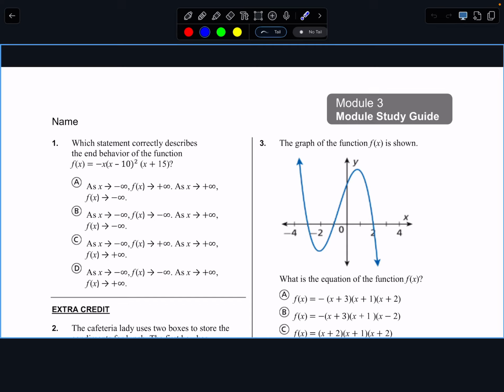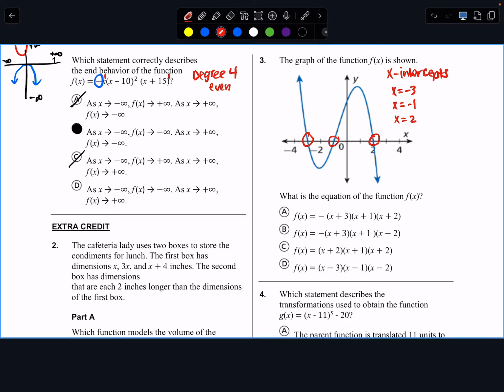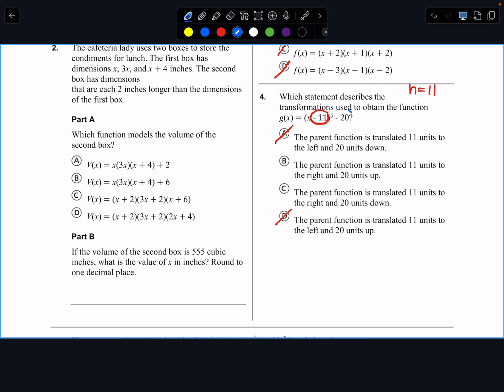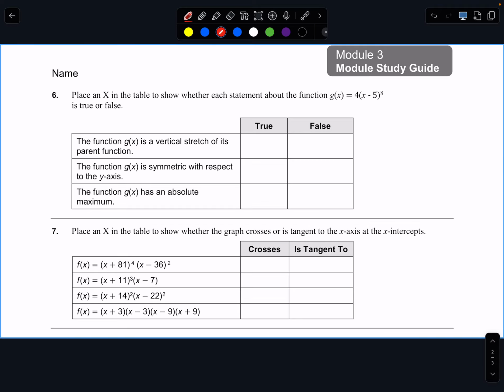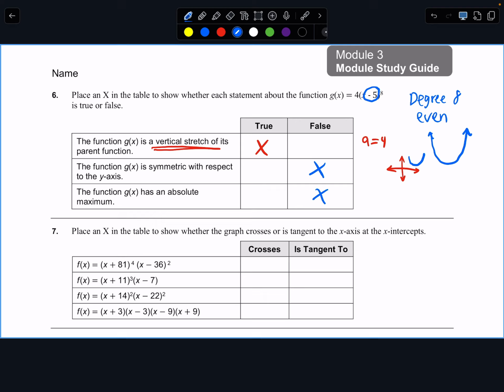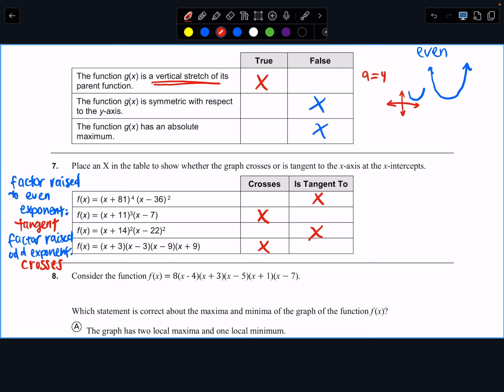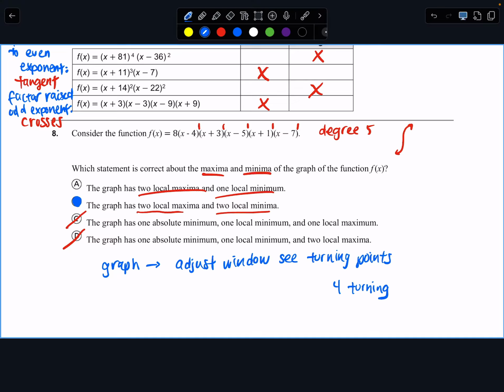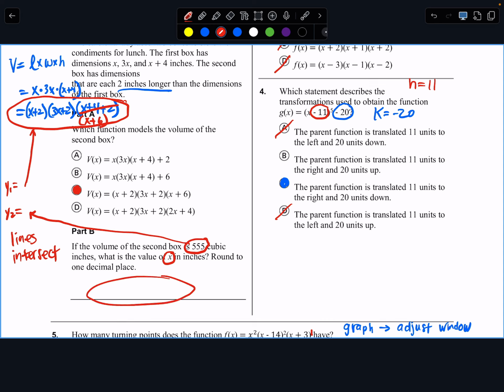Alg 2 Mod 3 Study Guide